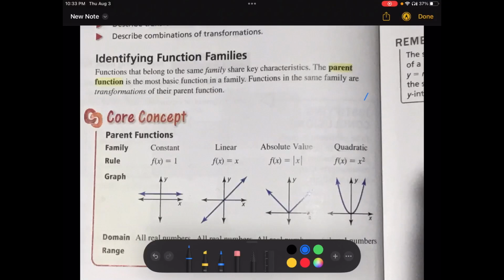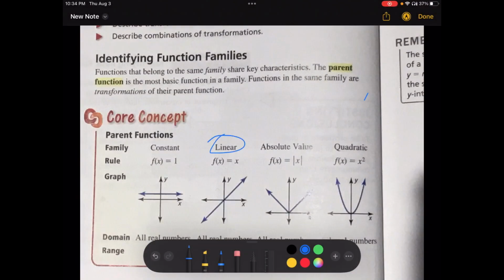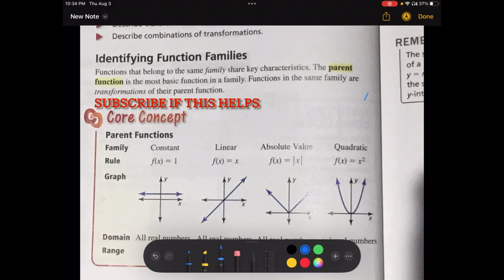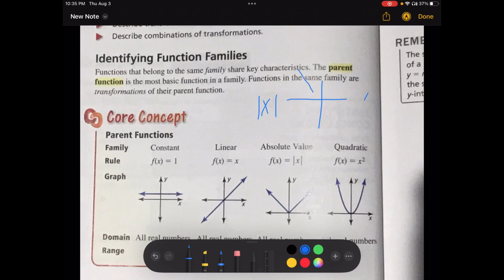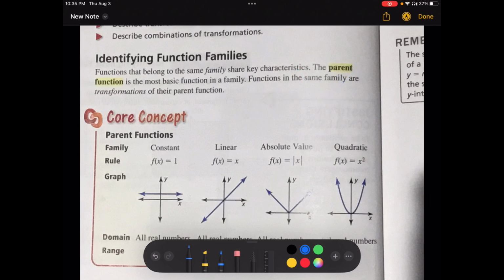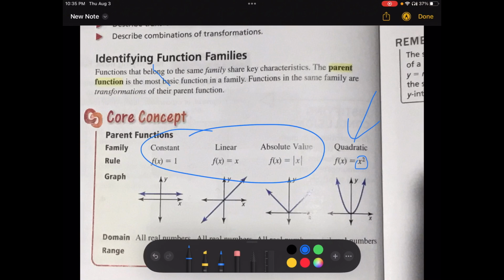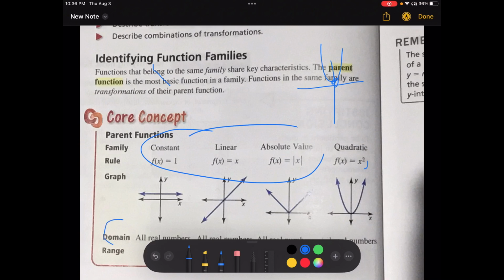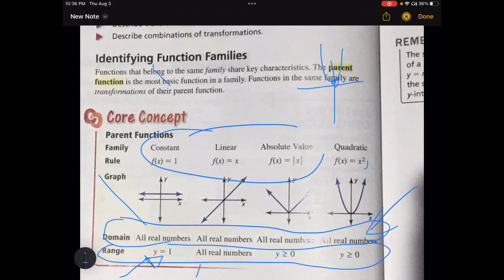Parent functions algebra 2 (constant linear absolute value and quadratic